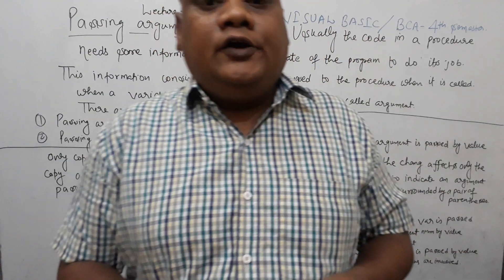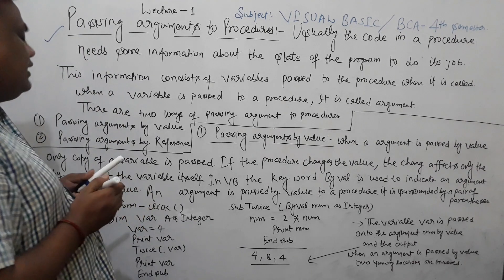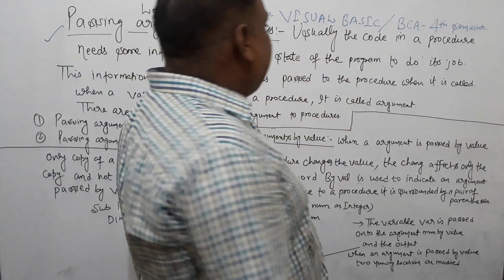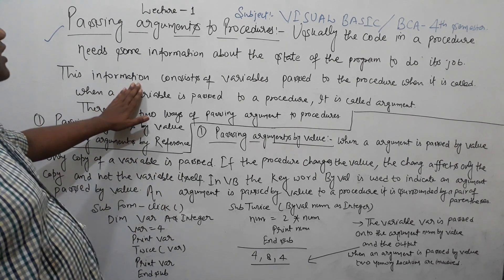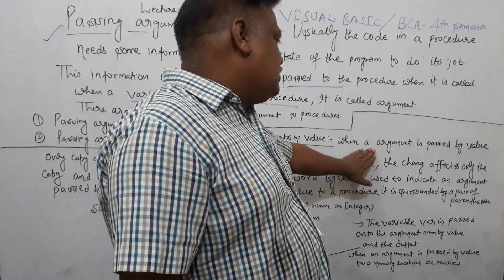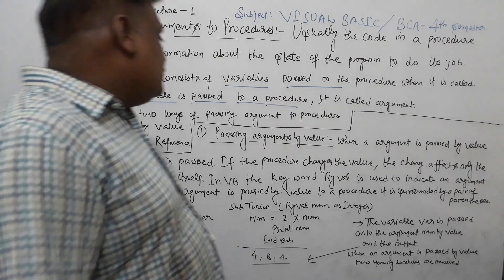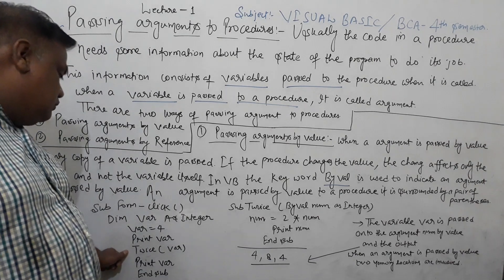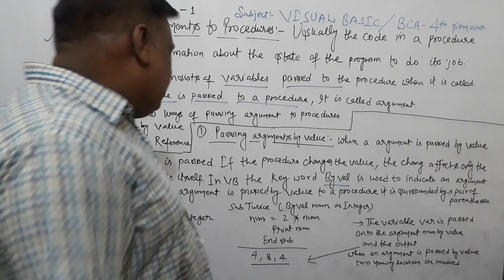LECTURE - 1 PASSING ARGUMENT TO PROCEDURES IN VISUAL BASIC 6.0 | PASSING ARGUMENTS BY VALUE